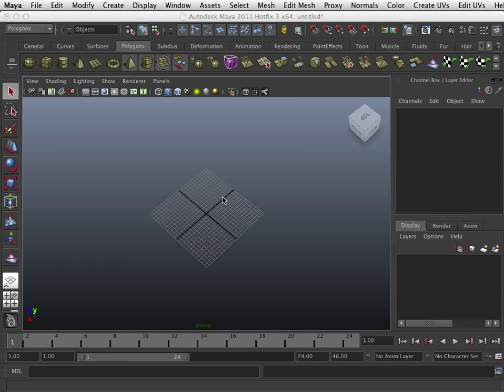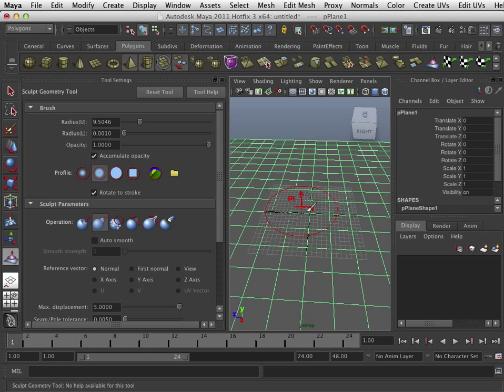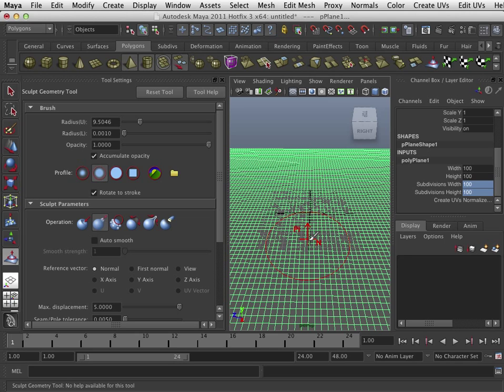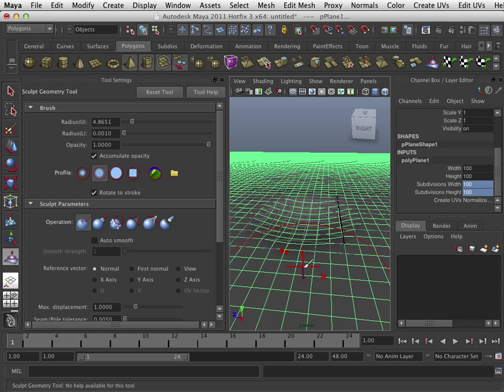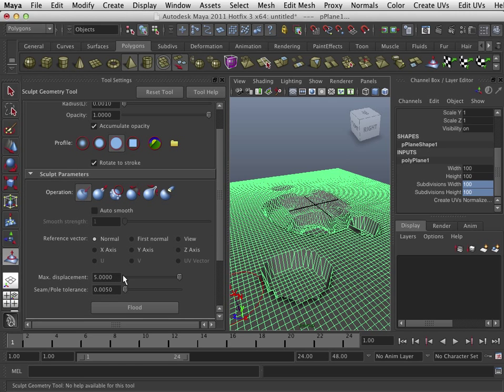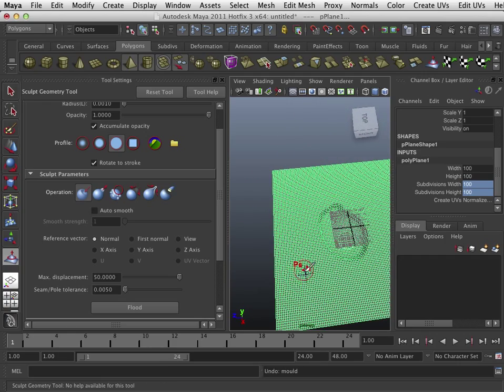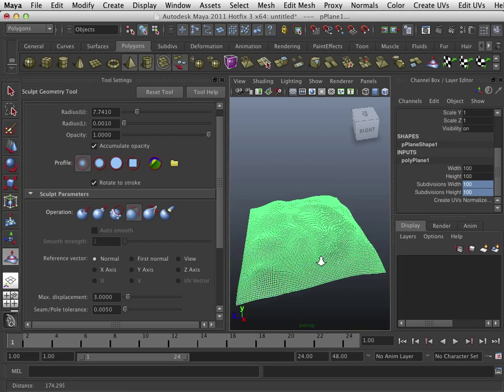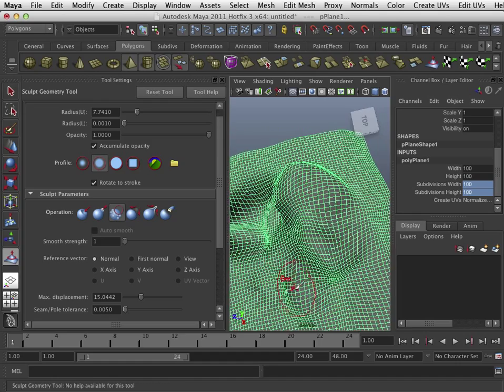Maya Snowman Exercise 1 (1/5)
Basic Maya tutorial